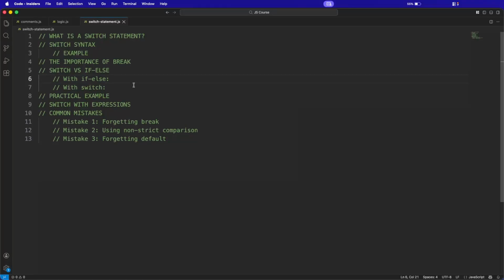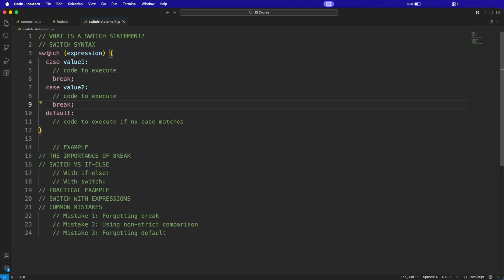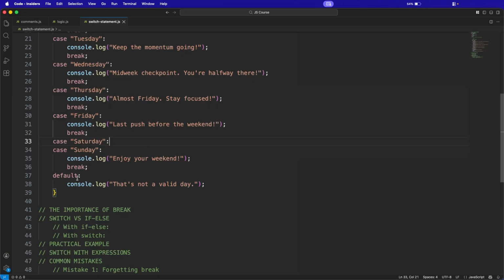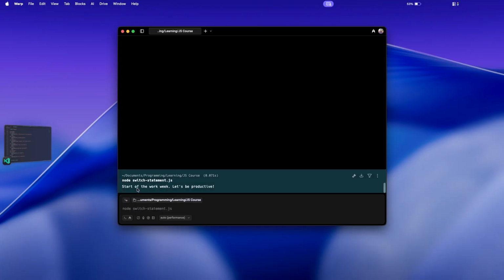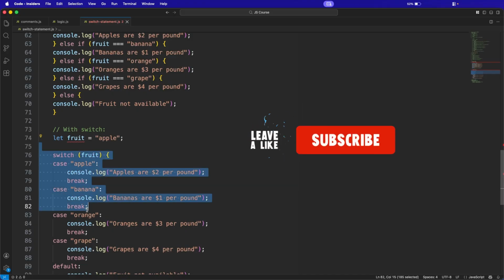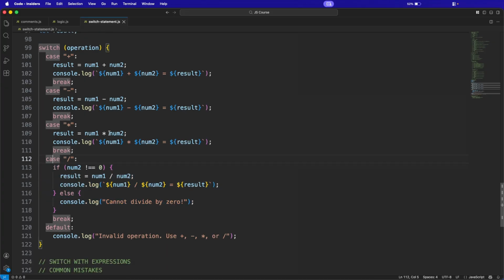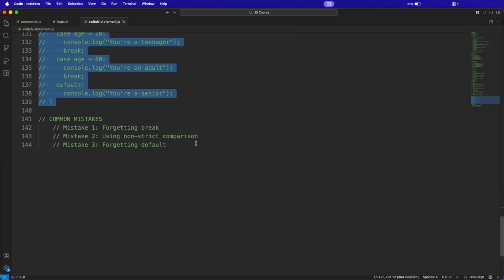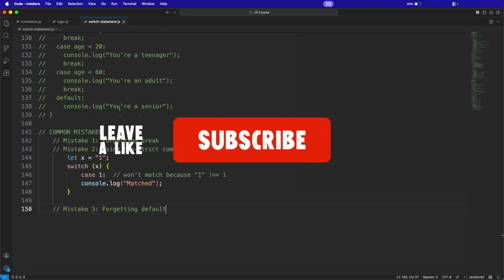015 JavaScript Switch Statement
JavaScript Switch Statement Tutorial for Beginners | Learn how to use switch case in JavaScript to write cleaner code when checking multiple conditions. Complete with practical examples and best practices.

✅ Topics Covered: switch syntax, break statement, default case, fall-through, switch vs if-else